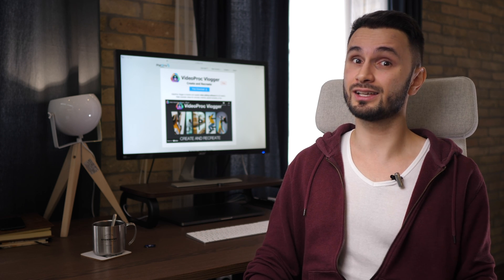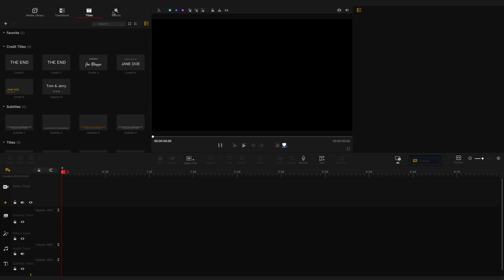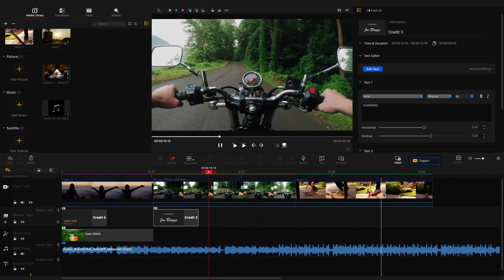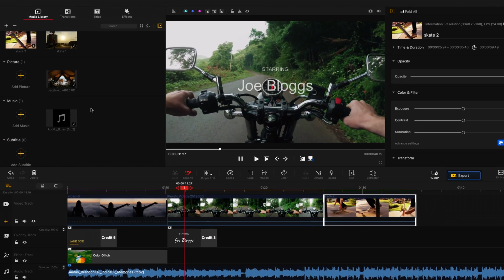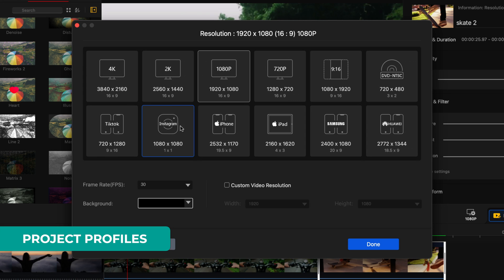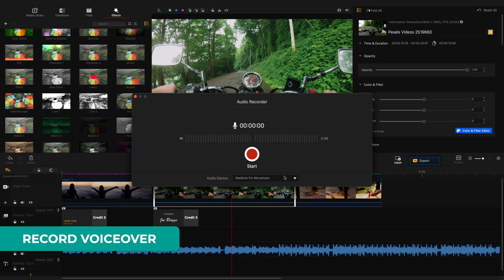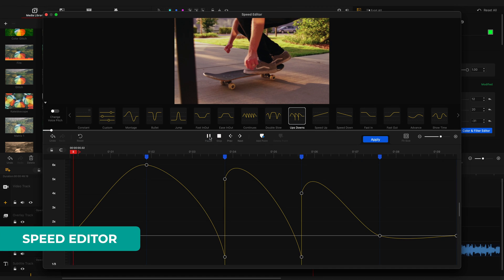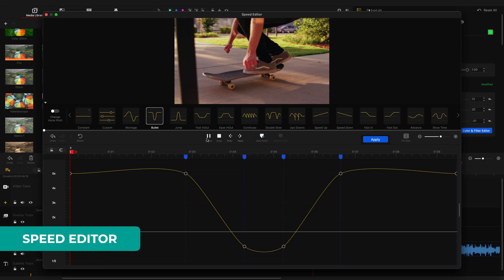🎬 VideoProc Vlogger Review [Free & No Watermark Video Editing Software]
VideoProc Vlogger is a free, intuitive, and capable video editing software for all creators.
Make cinematic videos for everyday creativity, special moments, or fun. And unlike other software that claims to be free, VideoProc Vlogger actually is completely free, without any limits on the video duration and without any watermarks.

⌚️ TIMESTAMPS:
0:00 - Intro
0:25 - Download
0:40 - No limits
1:21 - Interface
2:35 - Features
3:40 - Speed Editor
4:05 - Outro